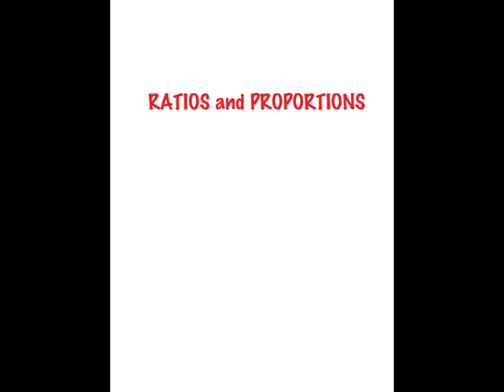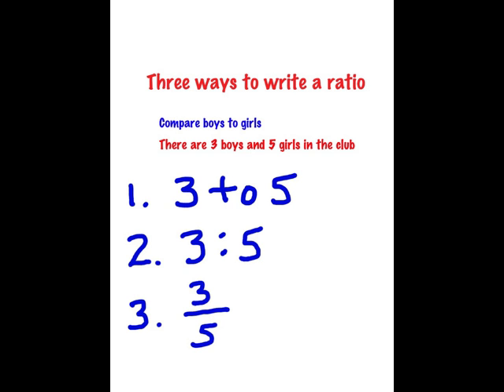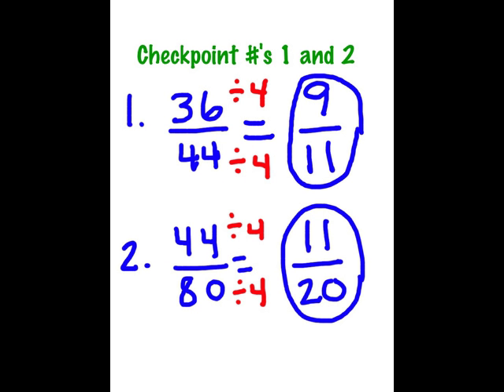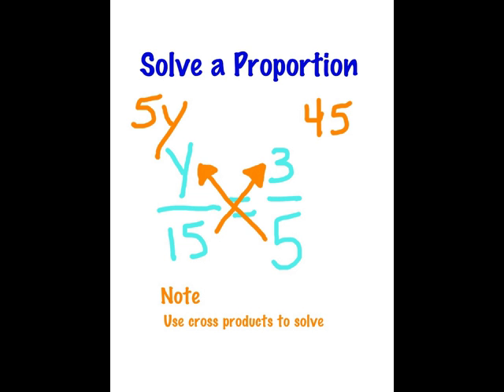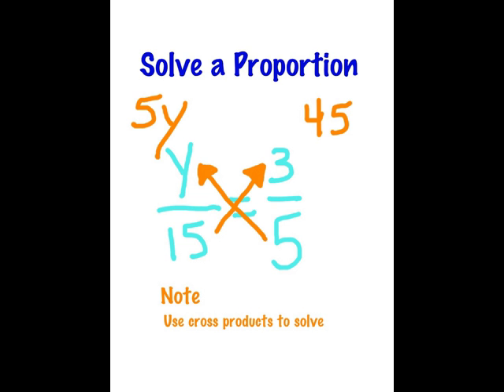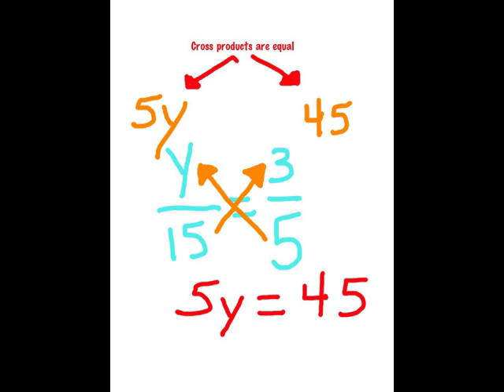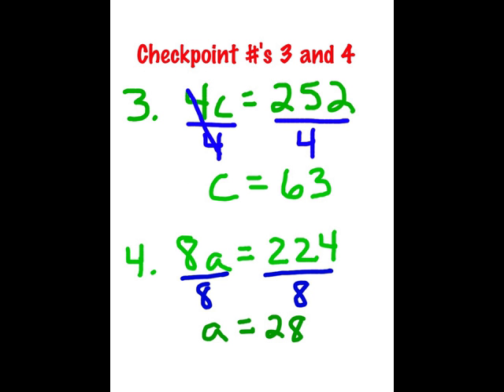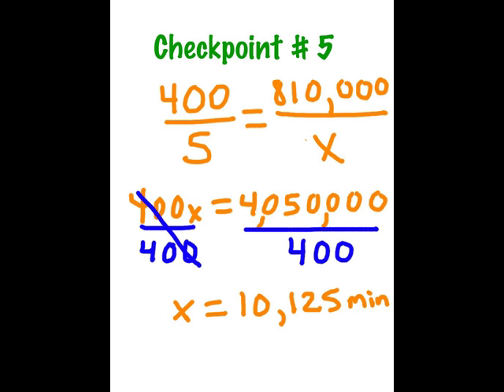Lesson 3.5 Alg 1 ratios and proportions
Created with SonicPics for iPhone.